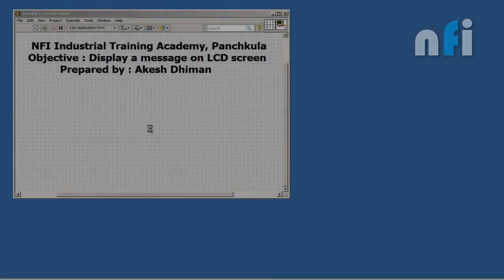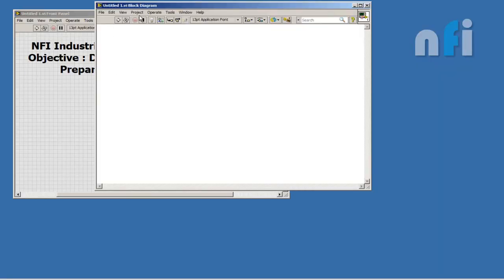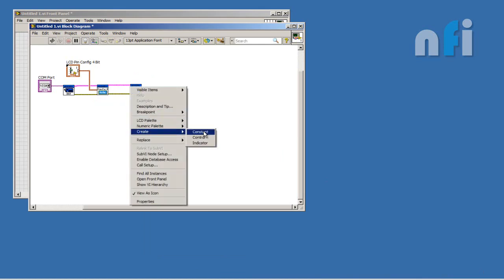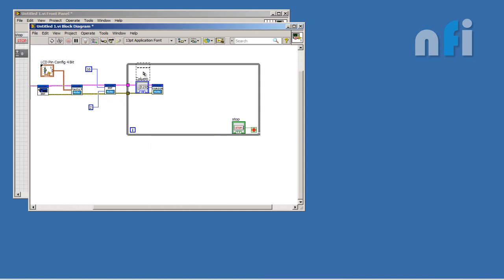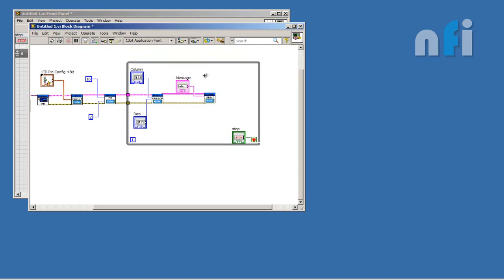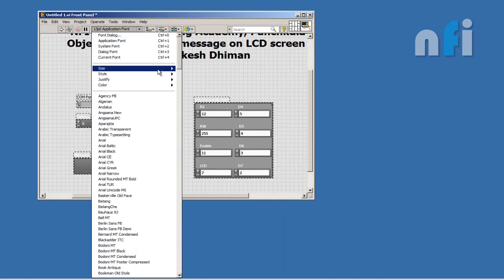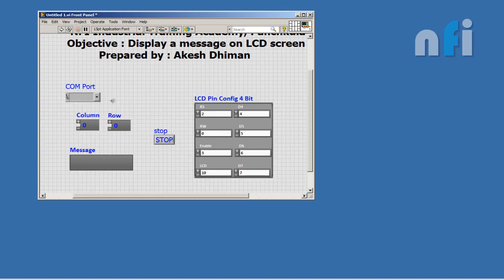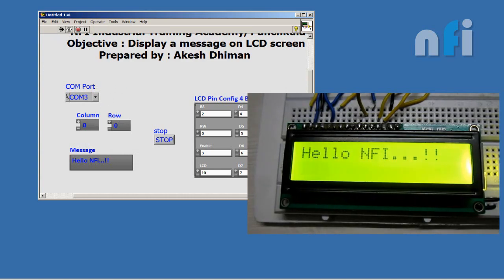62 Display Message on LCD Screen via LabVIEW